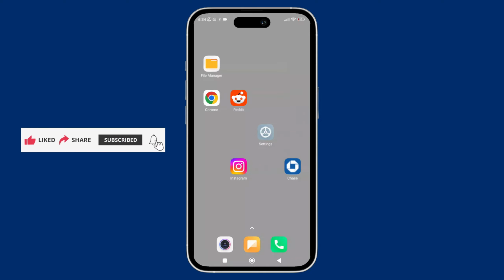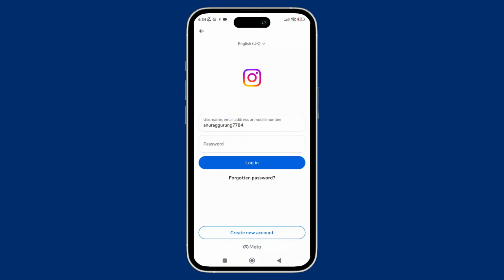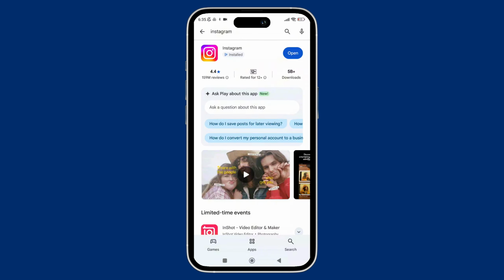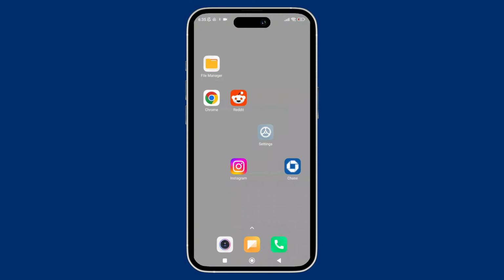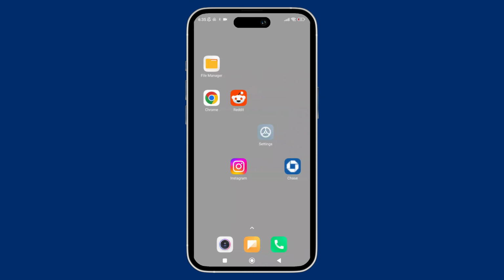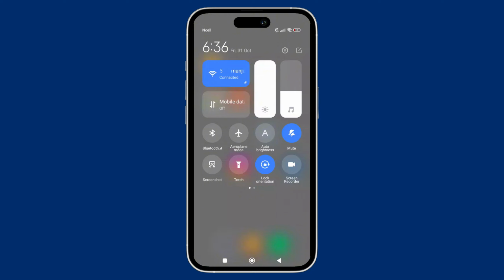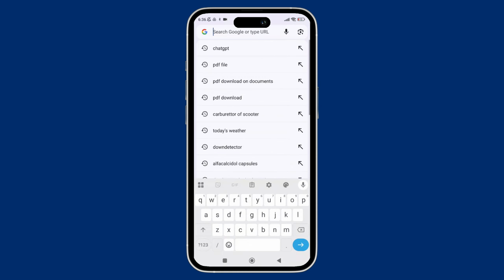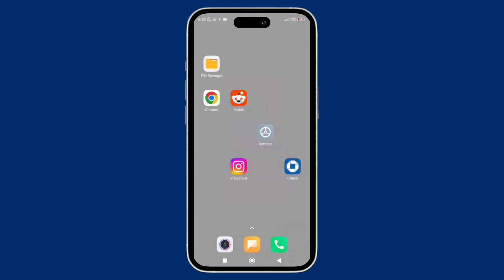Fix Instagram password incorrect problem | how to fix incorrect password on instagram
Having trouble logging into Instagram because your password keeps showing as incorrect? 📱🔑 Don’t worry! This step-by-step 2025 guide will show you how to fix the “Instagram password incorrect” problem and regain access to your account quickly.

What You’ll Learn in This Video:
✅ How to reset your Instagram password safely
✅ How to recover your account if you forgot your email or username
✅ Tips to avoid login issues and secure your Instagram account
✅ Troubleshooting common Instagram login problems

Whether you’re locked out of your account or just facing login errors, this tutorial will guide you through all the solutions to get back on Instagram without hassle.

📌 Chapters:
⏱ 0:00 - Introduction
⏱ 0:15 - How To Fix Instagram Password Incorrect Problem